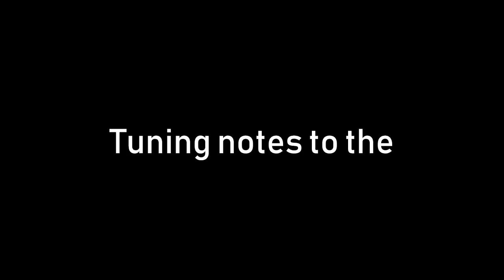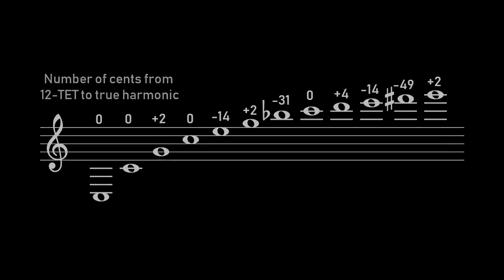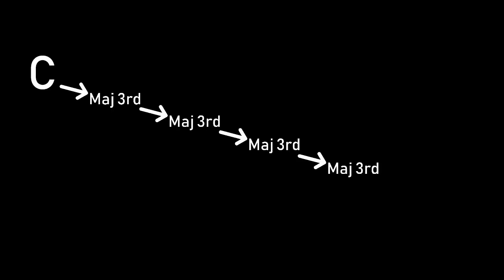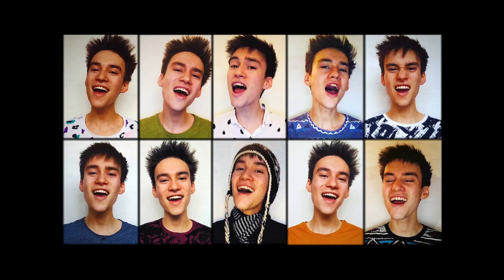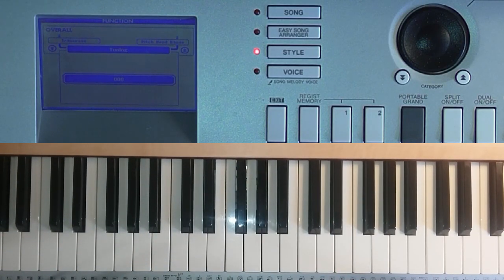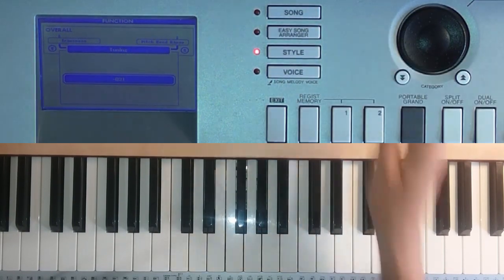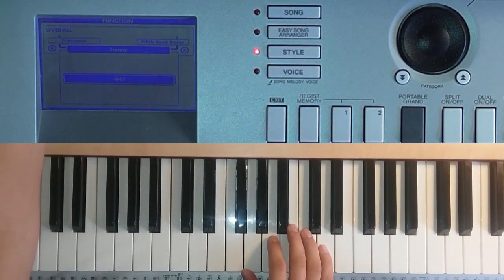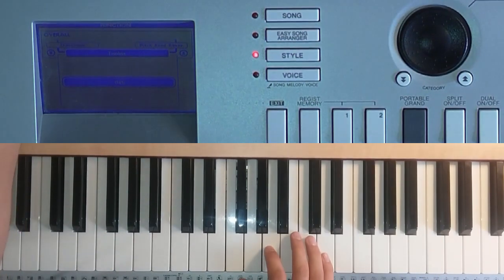Microtonal Modulation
This method of microtonal modulation allows one to modulate by microtonal amounts within a 12-tone landscape. It opens up a lot of possibilities and I hope you'll join me in exploring it!

I should mention here that the term "microtonal modulation" could apply to other concepts I do not cover in this video, but the most popular version is probably this one, due mostly to Jacob Collier's use of it.

820hydrate because the video is 8:20 haha I'm so funny